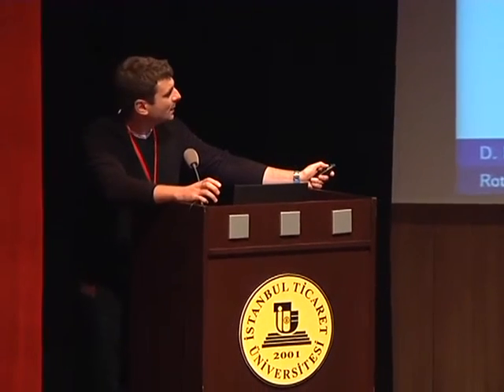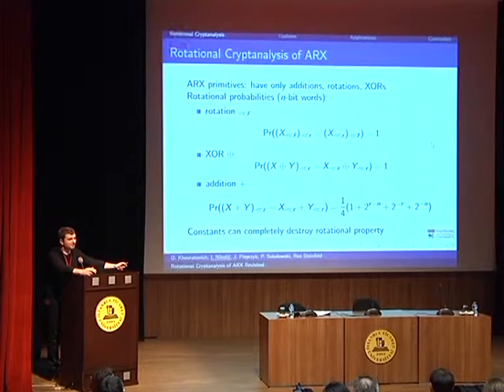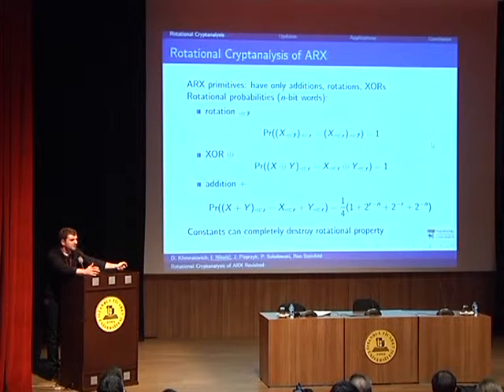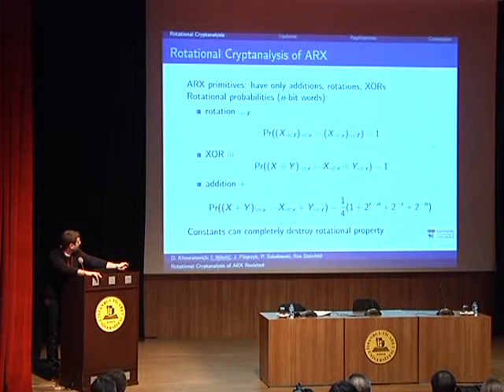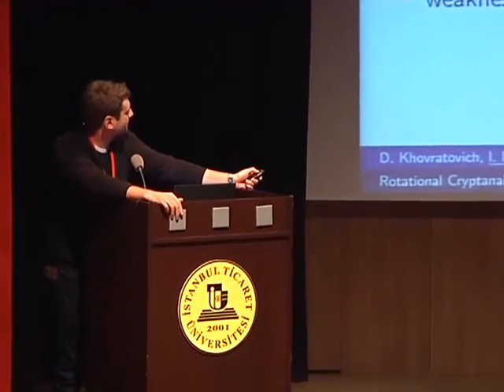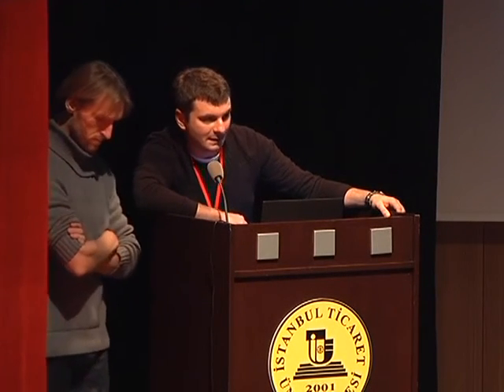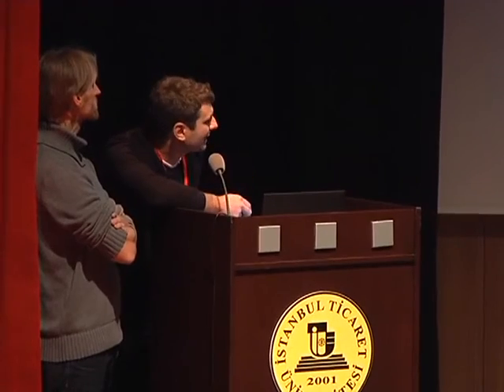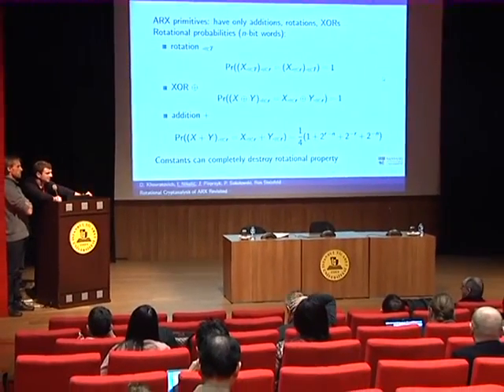Rotational Cryptanalysis of ARX Revisited